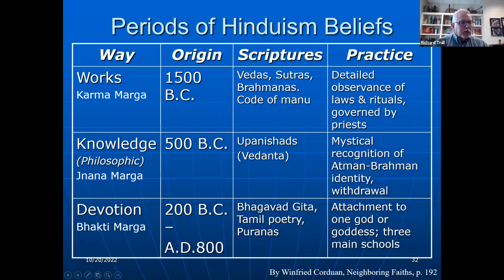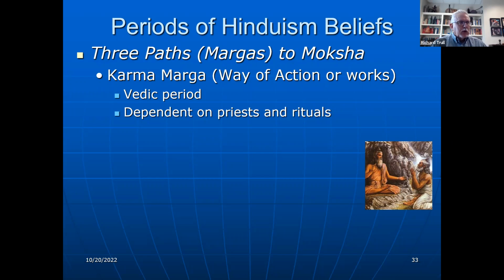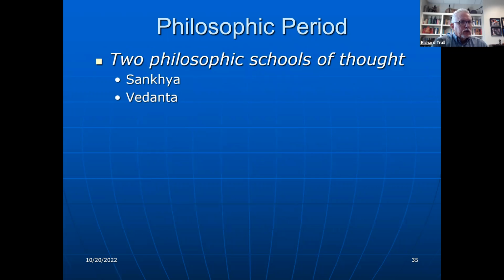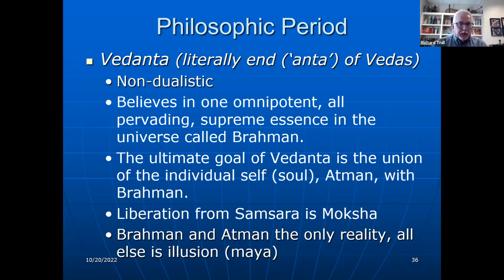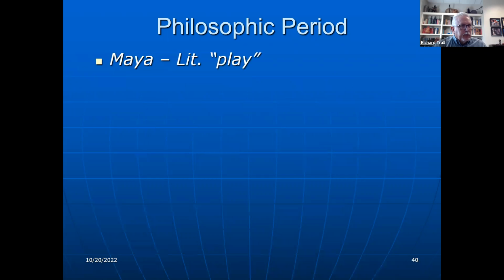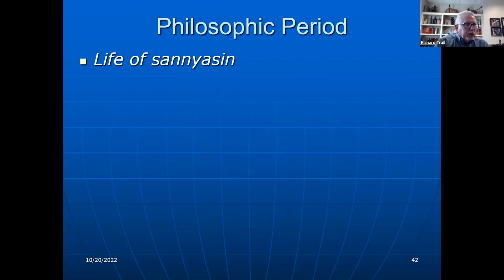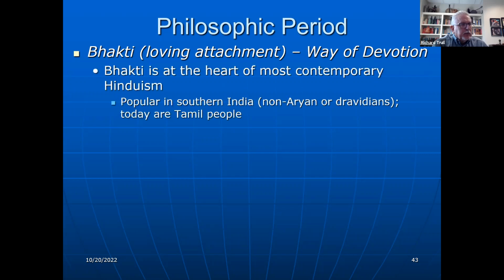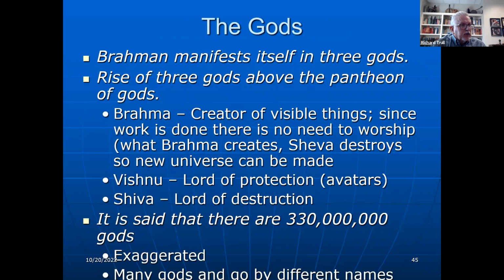Hinduism (Part 3 of 4)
This video discuss three periods of Hinduism beliefs and how they focus on ways to accomplish the goal of gaining release from the cycle of samsara (reincarnation).